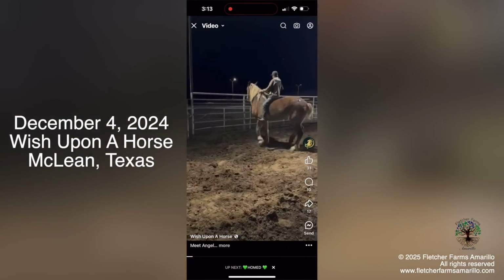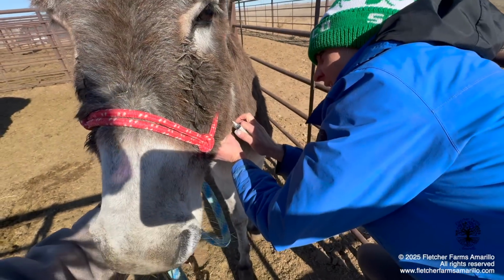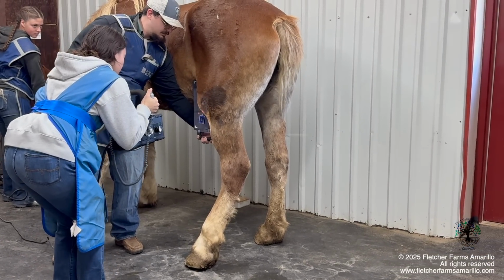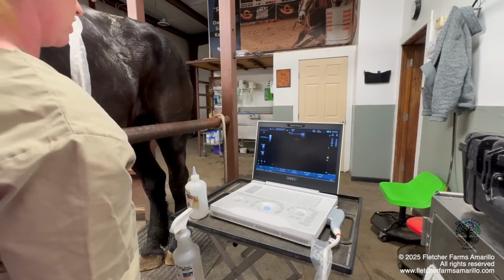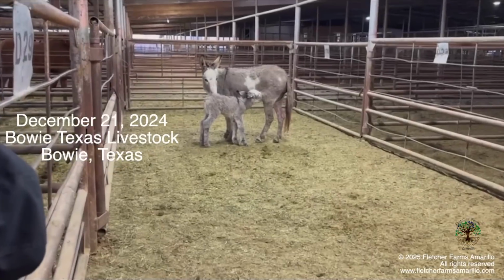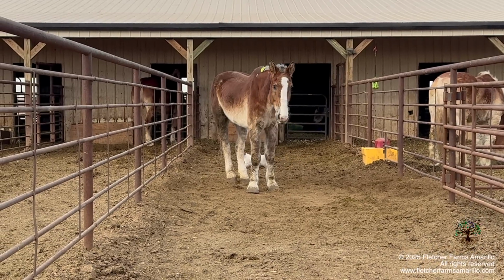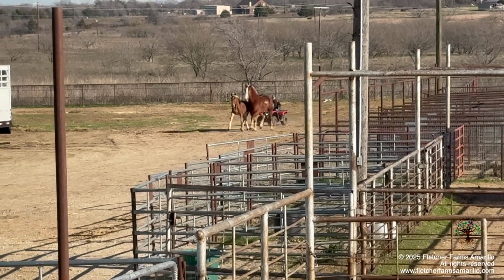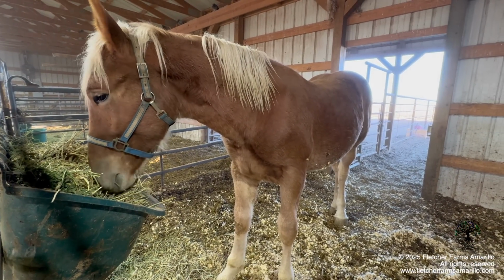End of the Year Rescues! Update on all the new Belgian Draft horses saved from slaughter in December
Episode 110
On Christmas, we posted a short video showing some of the new donkeys, Belgian Draft horses and a Percheron that we rescued since the beginning of December 2024. Our foundation (Big Hoof Foundation) has been working hard rescuing more horses and donkeys before the year ended. In December alone, we rescued 5 - Donkeys, 3 - Belgian Draft horse mares, a Percheron mare, and 3 - Belgian Draft horse geldings from shipping to slaughter. Bringing the total number of rescued equines in 2024 to 60! Some of the horses/donkeys have come to us with major medical issues. We have been working to get them all back healthy so they can live a peaceful retirement life on our sanctuary retirement farm.

We had an anonymous donor who paid the bail and transport for most of these horses and donkeys. The rest of the funds were raised and with the help of our supports we were able to save these precious lives. This video is the story of all of the new arrivals to the farm since the beginning of December 2024 and the first horse rescued in 2025 along with an update on how they are doing!

Thank you to everyone for all of your support in 2024 and we hope you had a Merry Christmas, Happy Holidays and a wonderful New Year!

Christmas News Story from News Channel 10 in Amarillo link mentioned in this video.

As a growing horse rescue group, we rely on monetary donations to keep the organization moving forward. The Big Hoof Foundation will always be transparent with how your donations are used. 100% of the money we raise goes directly to the rescued horses' bail fees, transport, feed, hay, medical bills, medications, alternative medical treatments, supplements, surgeries, etc. Every dollar raised is for the horses!

We have a fundraiser going for all the medical bills for the 48 equines we have rescued since the beginning of September. We could definitely use your support with this fundraiser. All the details of the fundraiser along with copies of the medical bills are

We  hope you enjoy this video! Because it's never a dull moment!

Please check it out as we will be posting exclusive content for members along with pictures, Q&A sessions and much more! Membership for exclusive daily content for our basic tier is only $5.00 per month! If you sign up for the "Liam" tier you will also get all the exclusive content plus daily content of Liam! No more Liam withdraw for his favorite fans!

Another way to support us is with feed...the one item WE always need is FEED! If you would like to send a gift/donation of feed (Alfa Pro or beardless wheat) you can send that through our local feed store, HF & C Amarillo. When you call, tell them you are sending a gift to Fletcher Farms Amarillo/Big Hoof Foundation and they will add the gifts to our account.

We are feeding the herd round bales of beardless wheat and the horses go through about 6 bales every few days. A round bale of beardless wheat is $140. We also use small square bales of beardless wheat and can be purchased through HF&C Amarillo for $14.95 each. Our special needs horses also eat Alfa-Pro which is a complete pelleted alfalfa mixed with vitamins and minerals. Alfa-Pro is $17.45 per bag. They do offer a discount if you purchase by the pallet (40 - 50 pound bags) $16.95 per bag if purchased by the pallet.

HF&C Supply Amarillo
10410 I-27 Amarillo, TX, 79119
Mon – Fri: 8AM- 6PM (Central Time), Saturday: 8AM – 3PM, Sunday: CLOSED

The herd also eats fresh alfalfa and they eat 4 bales per day. If you would like to send the horses a gift of alfalfa you can do that through Mauls Feed and Seed. We use Mauls for alfalfa because it is grown locally here in Amarillo and they are priced the best in town.

Mauls Feed and Seed
Mon – Fri: 8AM- 5PM (Central Time), Saturday: 8AM – 12:30PM, Sunday: CLOSED

We have created an Amazon wish list for other supplies we need.
Big Hoof Foundation Amazon Wishlist

A HUGE Thank you to all of our subscribers and followers for your support, kindness and generosity! We are grateful for everything and don't know what we would do without you!